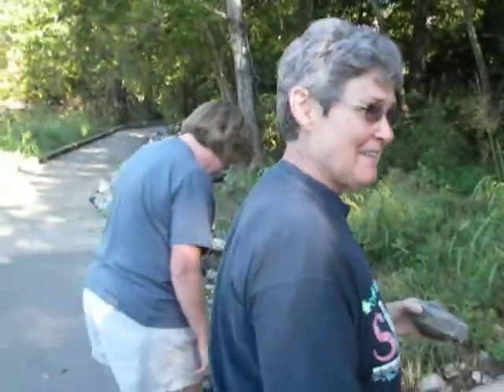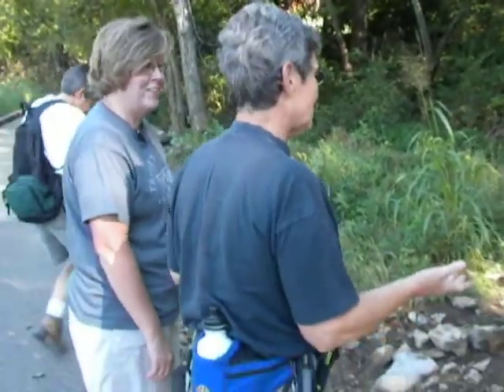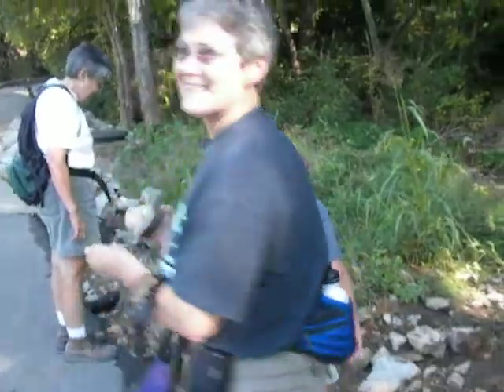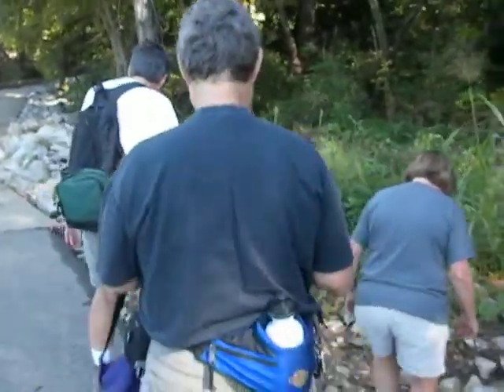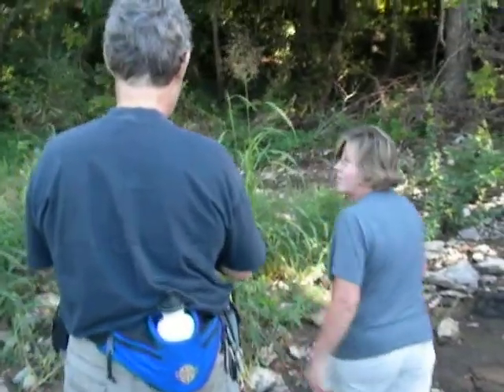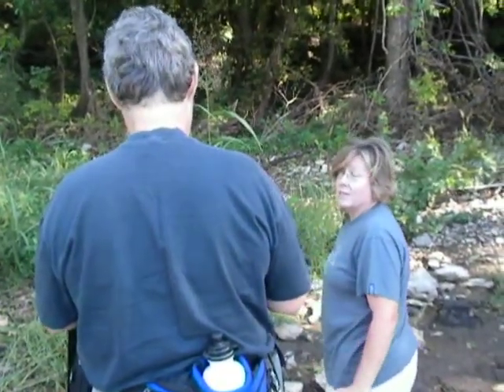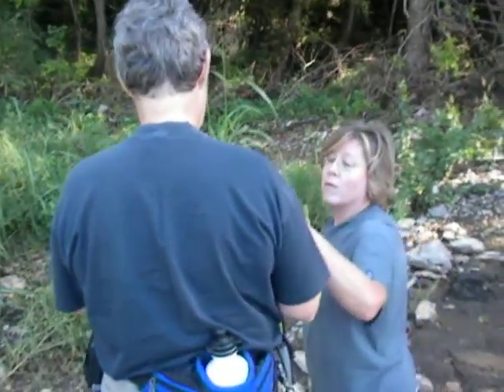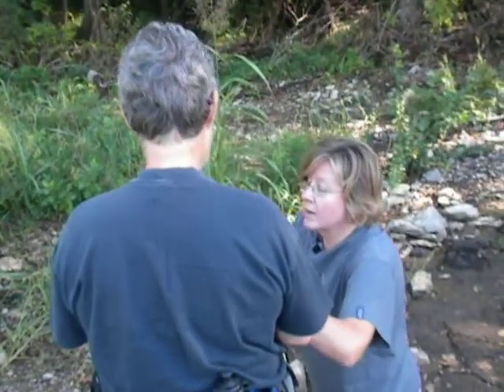Payback is a Bitch!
Sometime ago, Janet played a prank on Judy.  Now it's payback time!   Janet has been looking for trilobites (extinct marine arthropod) for years.  Judy has planted a fake trilobite...watch what happens!